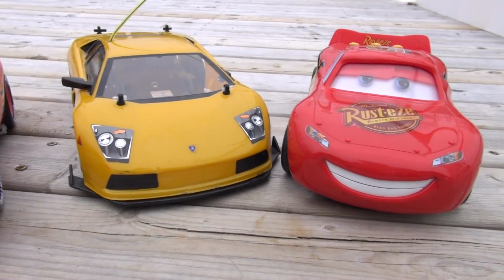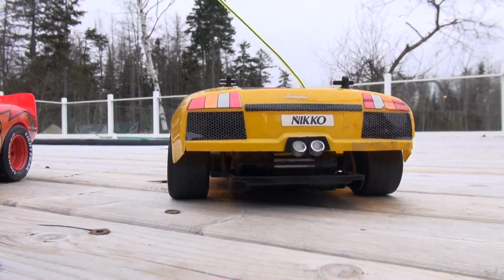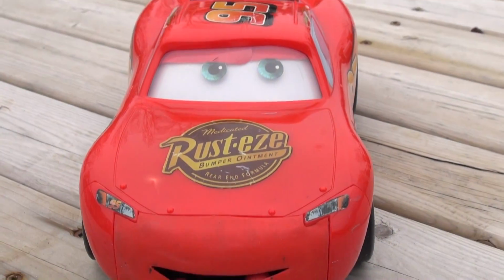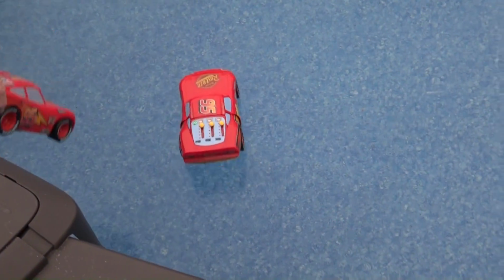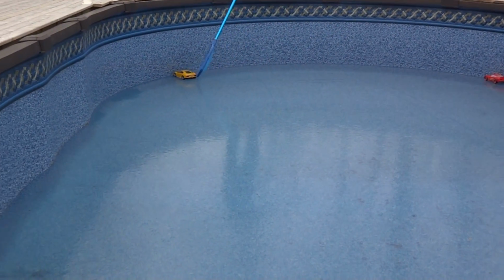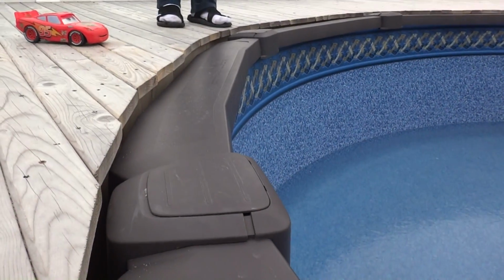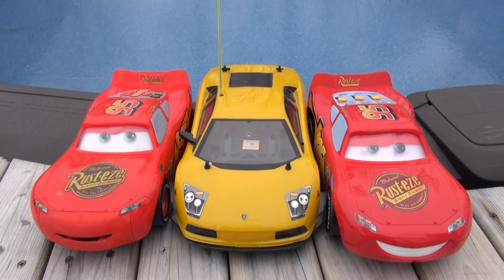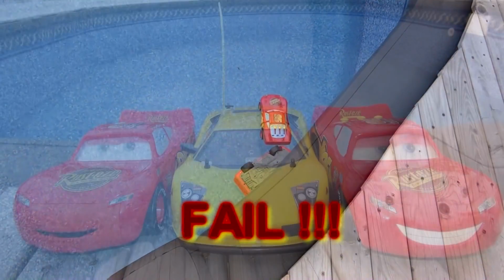Pixar Cars Lightning McQueen and Lamborghini Murciélago in the Pool on ICE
Pixar Cars Lightning McQueen and Lamborghini Murcielago in the Pool on ICE. We took 2 Lightning McQueen's and a remote Controlled Lamborghini and tried to race them in the pool when it was frozen...We had a bad fail.

Our YouTube channel is called Pixar Cars and Thomas and Friends Fan, we have many videos and they are very child friendly. We have  Cookie Monster , Play Doh , Teletubby , Pixar Cars, Thomas and Friends, Kinder Eggs, Surprise Eggs, and Mario Brothers videos.  .

Play Doh is popular all over the world, and is often in many different languages, here are a few examples : Playdough, Play-Doh, plasticina, пластилин, modellera, пластилін, CrayolaClay, Plasticine, Plastilina, Plastiline, مادة لدائنية, 橡皮泥, 橡皮泥, pâte à modeler, プラスティシーン, and possibly a lot more.
If you click any of these links they will go to play lists and videos of some of our favorite videos.

Thomas and Friends in seen in many Countries and in many different languages:

Or Pixar Cars re-enactments with Mater, Doc, Sally and Radiator Springs Play set, including the V-8 Cafe , Ramones House of Body Art, and Lizzies Curio Shop, click this link:

Or even more Thomas the Train videos , with Diesel 10, and Harold the Helicopter , and Sir Topham Hatt, on the Isle of Sodor ,click this link :

In many of our other videos, we used the Cookie Monster to help us open the eggs, so you can click here to see other videos, of Cookie Monster, and Surprise Eggs.

To see my other Cookie Monster video where Cookie Monster is opening Kinder Egg Surprises , click this link :

Kinder eggs are popular everywhere, but they are not available everywhere in the USA , but here are some other languages for Kinder Surprise Eggs :Verrassingsei, Kinderschokolade, Kinderueberraschung, Kinderoverraskelse, Kinder Niespodzianka, Kinder-yllätys, Kinderägg, Kinder Meglepetés, Kinder Surpresa, & キンダーサプライズ, Kinder Sorpresa, Kinder Joy, Kinder Überraschung, Kinder Huevos, Kinder Ovo, Киндер Сюрприз, Kinderegg, Kinderüberraschung, thats a lot of languages..lol..